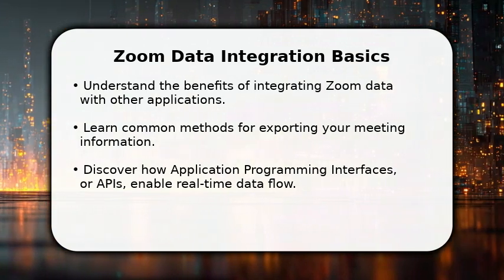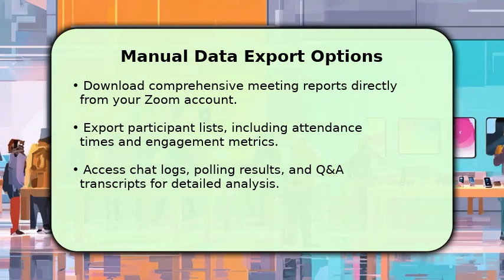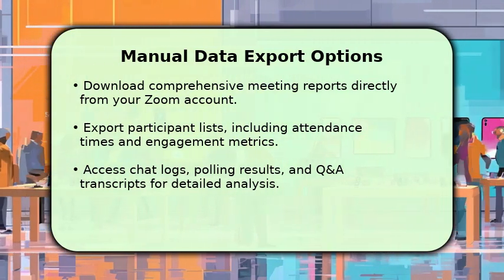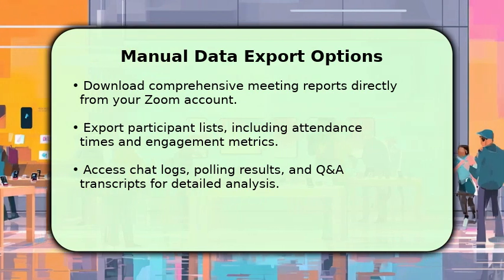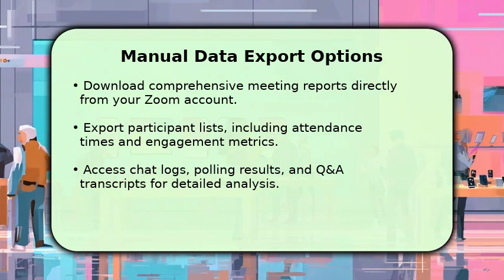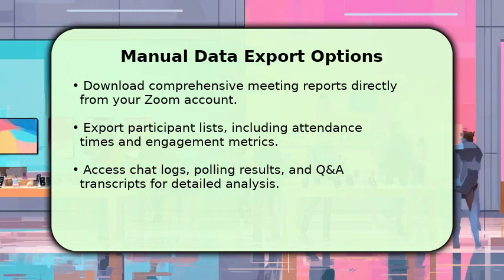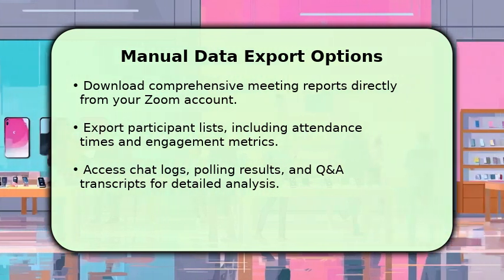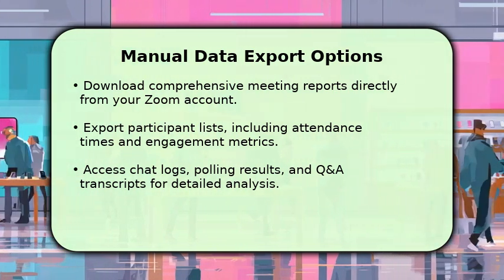How to Use Zoom Data for Other Apps 2025 - Easy Guide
▸ :^) Unlock the full potential of your meeting and webinar data with this easy-to-follow guide! This video will show you exactly how to use Zoom data for other applications, helping you streamline workflows and enhance your productivity. Learn practical methods for connecting your Zoom account to various third-party apps, allowing you to export meeting data, participant information, and attendance reports for deeper analysis or automated tasks. Whether you're looking to integrate Zoom with CRM, project management, or marketing platforms, we cover simple steps to ensure seamless data transfer. Discover how to leverage your valuable Zoom insights to improve your business processes and data management strategies. This comprehensive tutorial makes complex data integration straightforward for everyone.